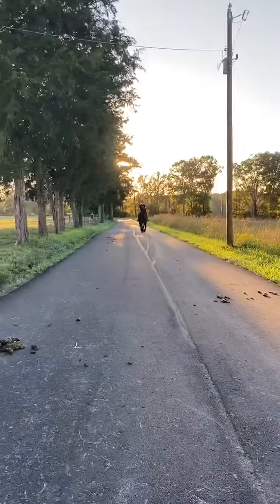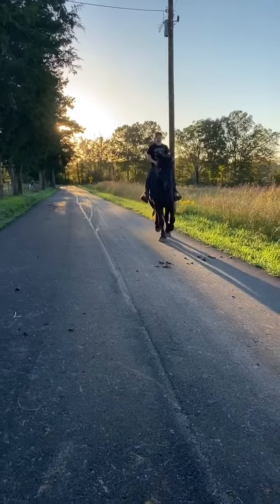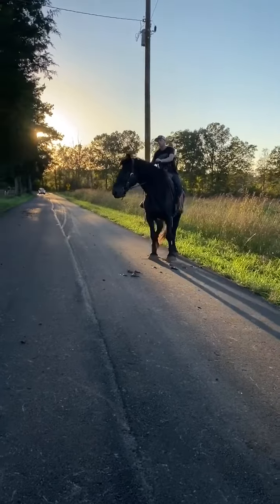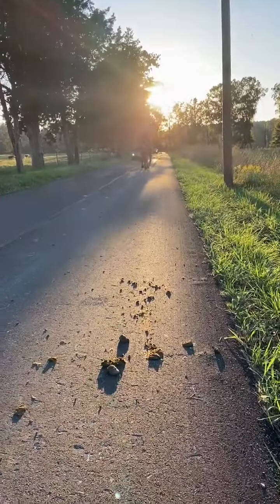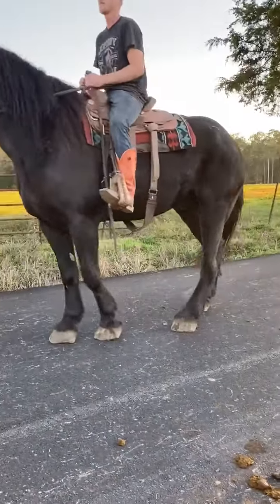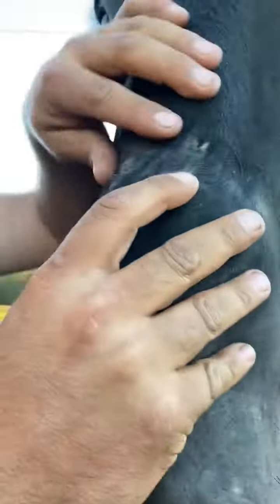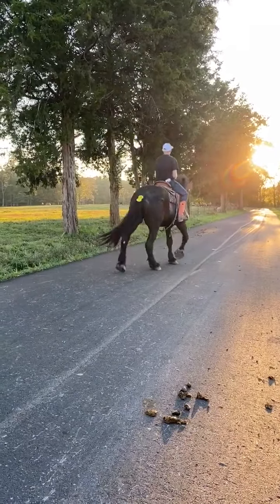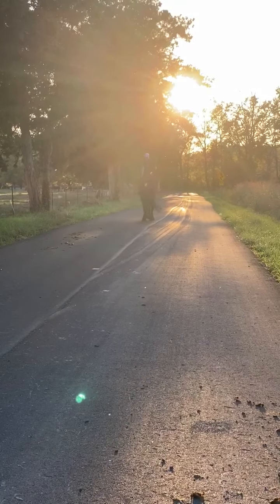TSP LOT #2147- LUKAS- Percheron- Gelding- 17.3h- 12/15y- $3500